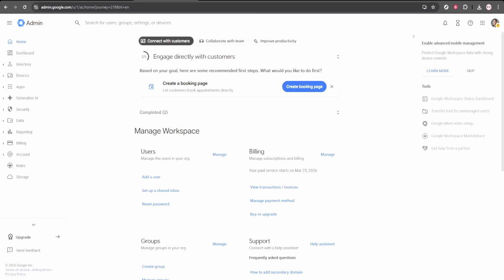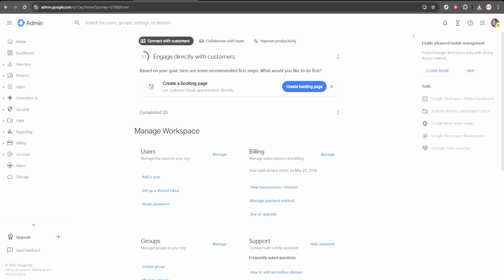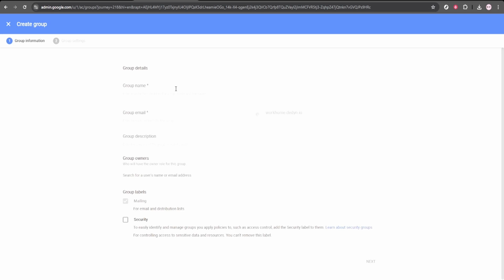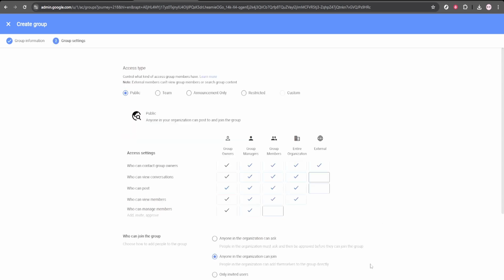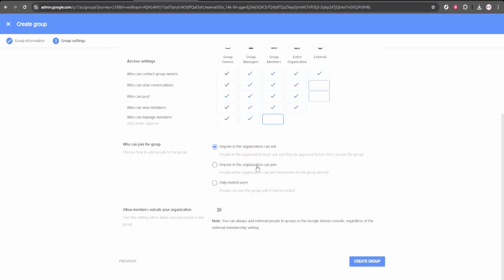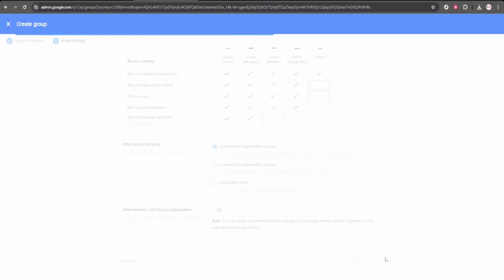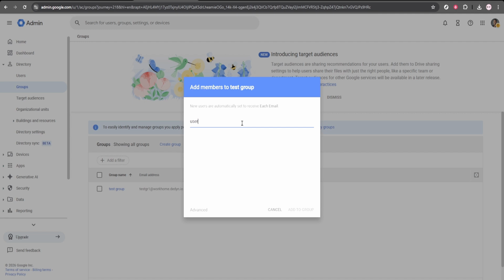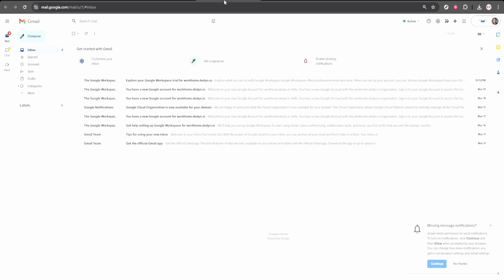How to create group emails in Google Workspace